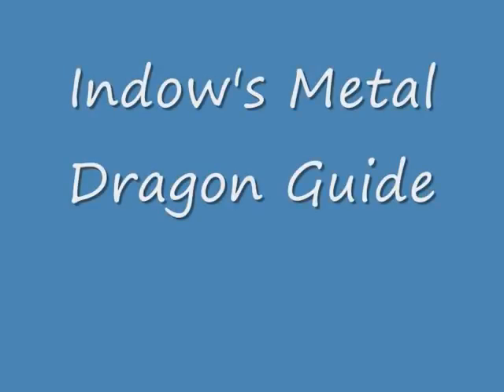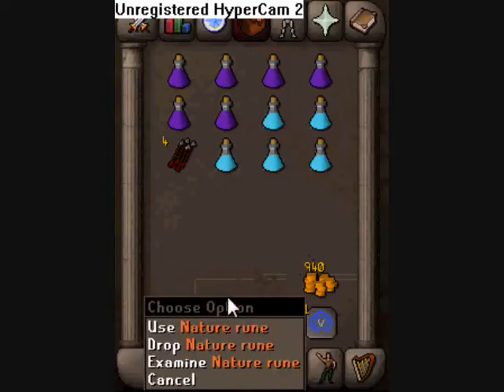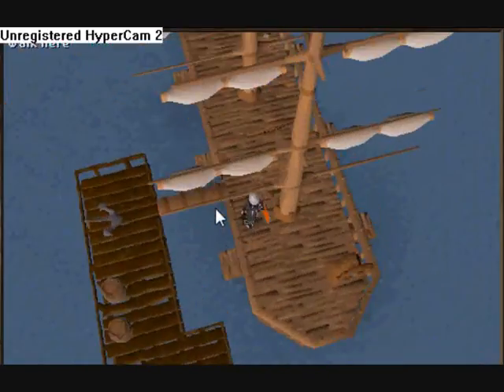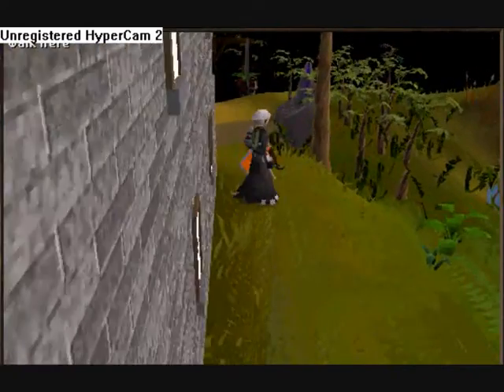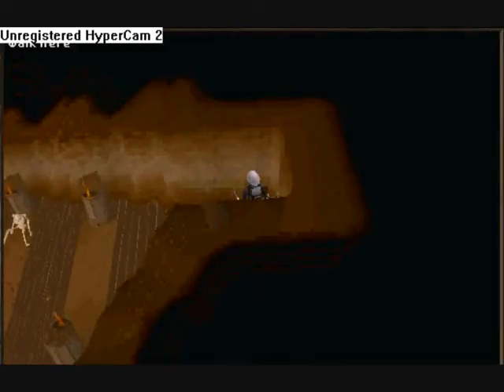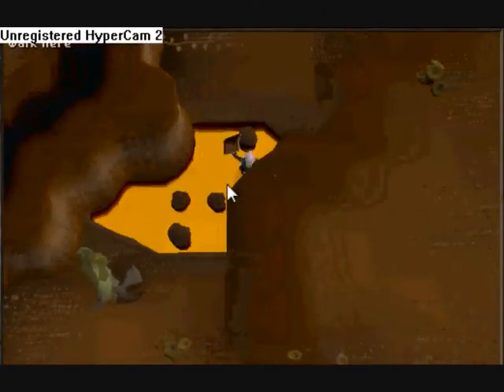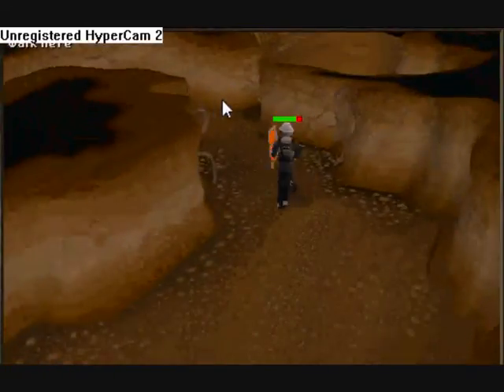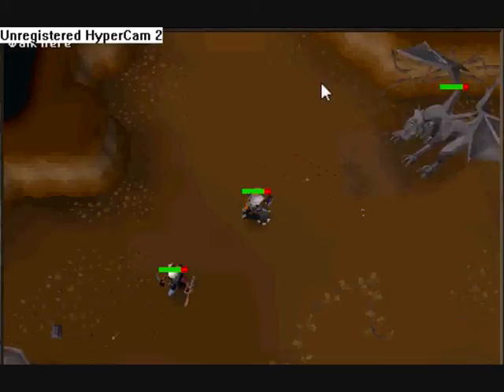Metal Dragons guide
This may help you with metal dragons